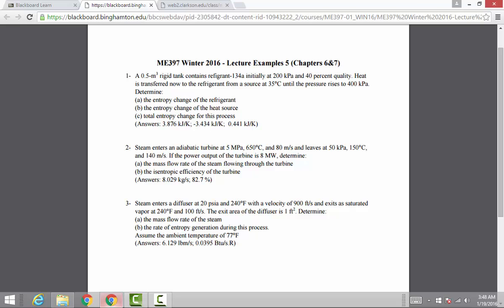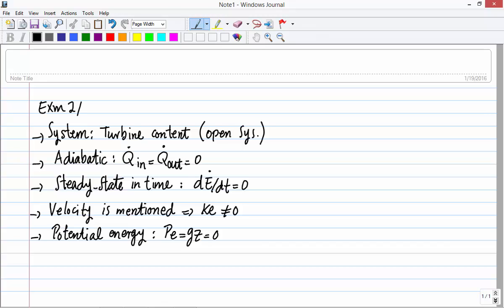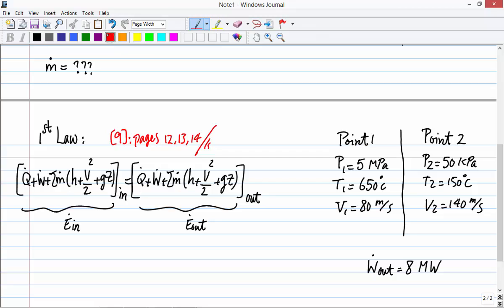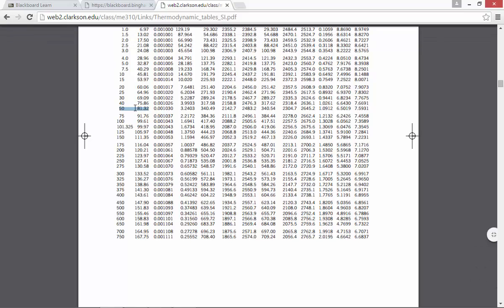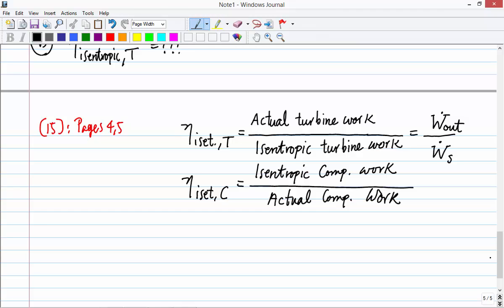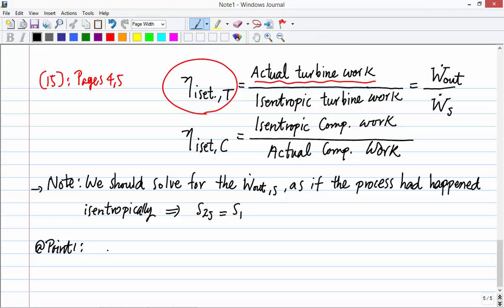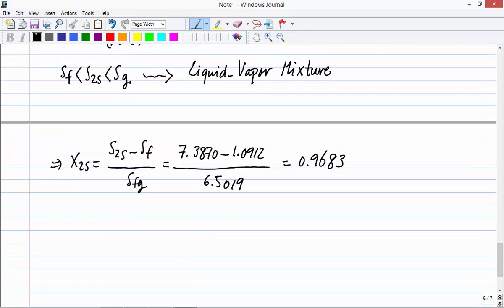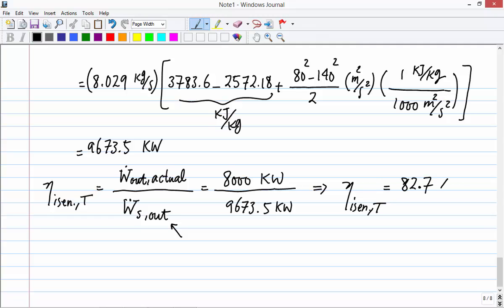THERMODYNAMICS - Lesson 15: Entropy Balance, Reversible and Irreversible Processes 2